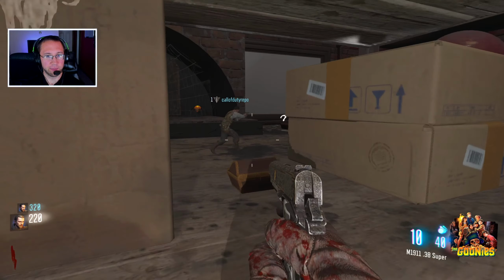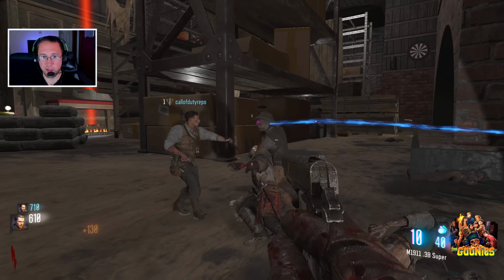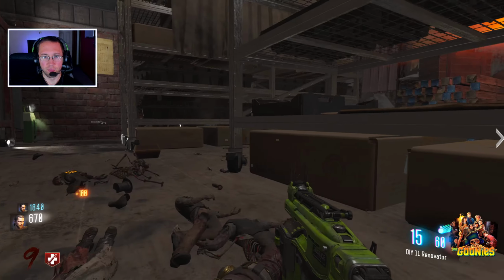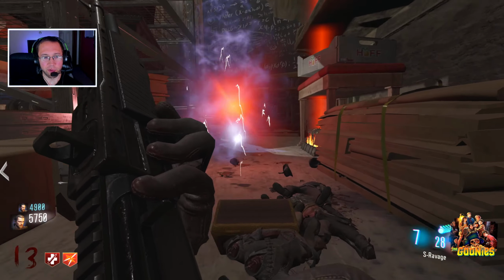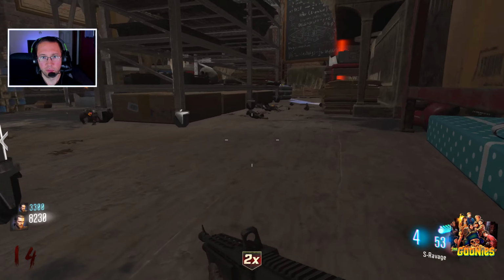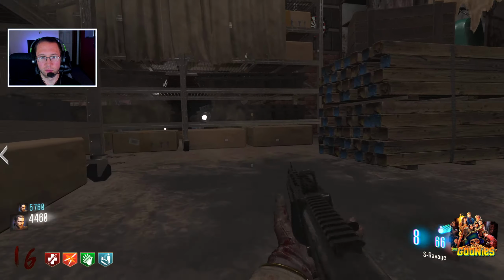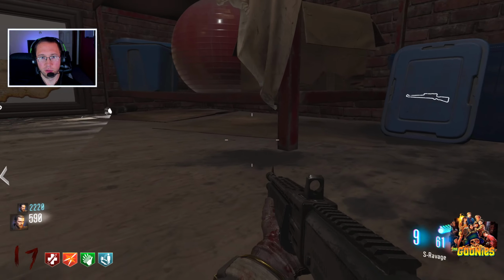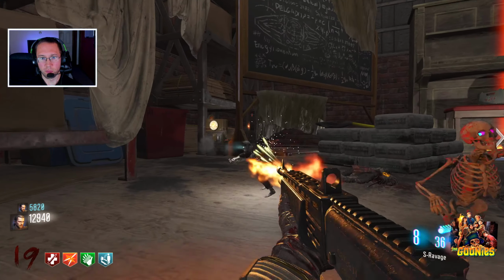Bo3 New Custom Zombies The Goonies Mikey's Attic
New custom map from YouAlwaysWinZombies featuring soul boxes, puzzle pieces, and a buyable ending.